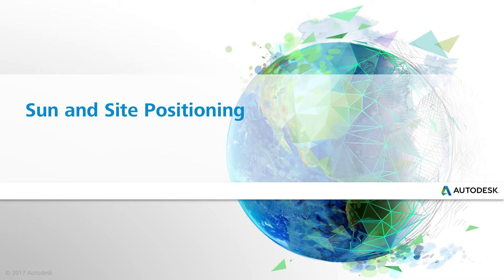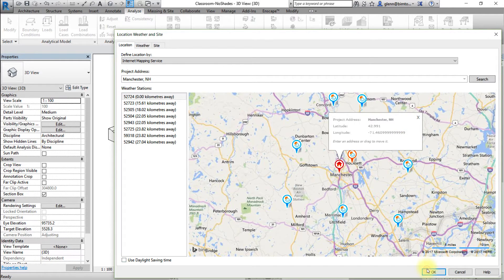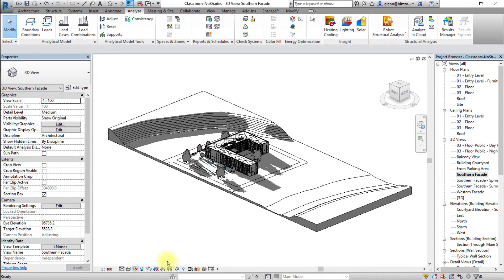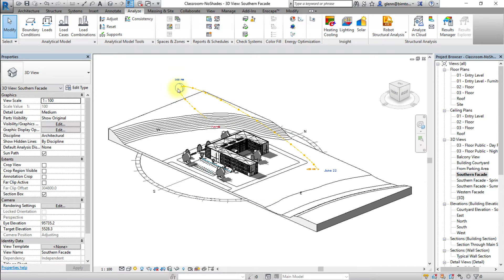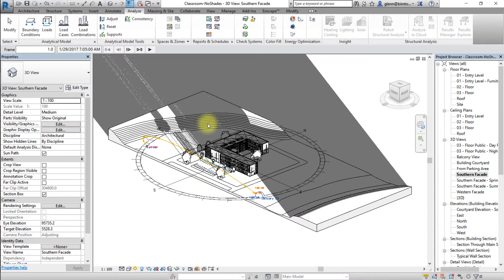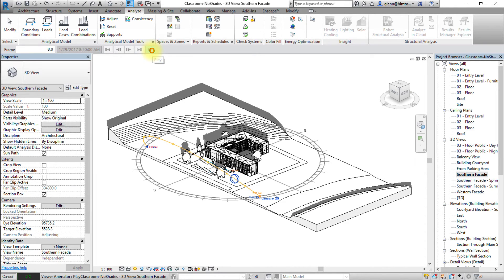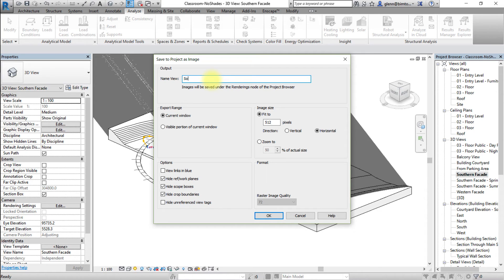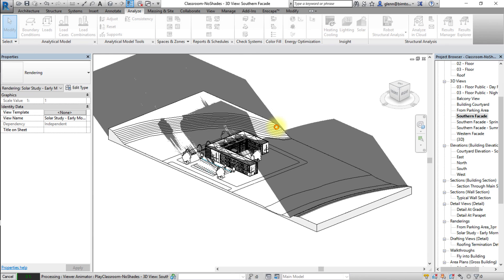Sun and Site Positioning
Workflow Steps:
Open the Model
• Download and open the Classroom-No Shades Revit model.
Verify the Project Location in Revit
• Go the Analyze tab and open the Location tool to confirm the location of the project, which is in Manchester, NH.
• Note the latitude and longitude of this location, which have a great influence on the Sun path.
• Click OK to apply settings or close the window.
Select a 3D View
• Open the default 3D view.
You can create multiple views for the project to show different facades of the building and, also create views to show the sun’s position at different times of the year. You can tile multiple views to easily compare them.
Enable Sun Path and Shadow
• Click the Shadow icon at the bottom of the Revit display area to turn on the shadows for this building.
• Click the Sun Path icon at the bottom of the Revit display area to open the Sun Path menu.
• Select Sun Path On to enable the Sun Path
• If a window pops up asking you to select the option Use the specified project location, date, and time instead to display the Sun Path, select it.
The Sun Path Interface displays the ground compass, the position of the sun, time of day, and time of the year.
Access and Change Sun Path Settings
• Click the Sun Path icon to open the Sun Path menu.
• Select Sun Settings to open the Sun Path Settings Dialog box.
• To create the desired type of solar study, perform the following changes:
• Select a Still Solar Study
• Select a preset for the solar study
• Change Settings as needed
• Click OK to apply the settings.
In a Still solar study, you can also change the time of day manually by holding and dragging the sun position along the daily path to a different time of the day.  You could also change the time of the year manually by moving forward along the analemma (the figure-8-shaped path) to change the day of the year or by clicking the Day and Month (date control) to edit the day of the year.
Create and Preview a Solar Study Animation
• Select Single Day solar study and click OK to apply changes.
• Select the Sun Path icon
• Select the Preview Solar Study option to access the animation tools, which will appear on the option bar (top left hand side of the model display area).
Make sure the shadows are enabled in order to display them in the Preview Solar Study animation.
• On the animation control bar, click Play.
• To change the animation speed, open the Sun Settings and change the Time Interval on the settings.
• Click OK to apply settings.
• Play the animation again and note how animation speed changes as the new frame shows for every 15 min instead of 1 hr.
• Note that Solar Study animations are only available when you select Single Day or Multi-Day solar studies.
Save and Export the Solar Study Results
• To save the solar study as an image, right-click the 3D view in the Project Browser.
• Choose Save to Project as Image in the pop-up menu.
• Name the image and modify the image settings.
Images will be saved under the Renderings node of the Project Browser.
• To export a Solar Study animation, select the Revit menu and click Export.
• Select Image and Animation and from the drop-down menu, click Solar Study.
• Modify image settings and click OK.
• Select a file path to save the animation.
• Name the file, choose the file type, and save the file.
• Select the compression type; leave the compression set to Full Frame for the highest quality export.
• Click OK to export the animation file.